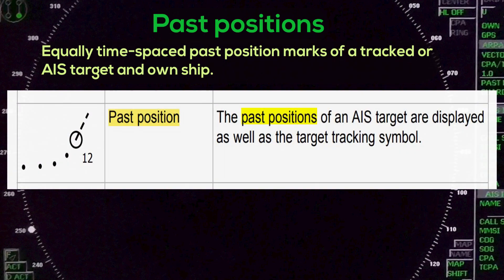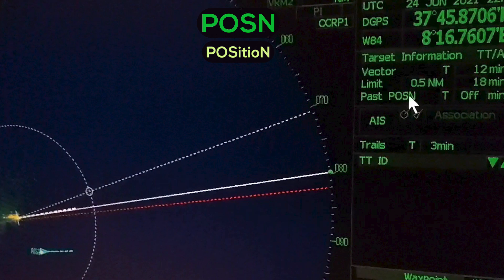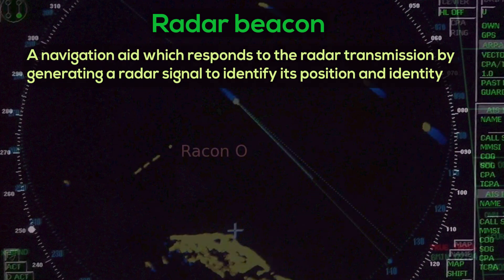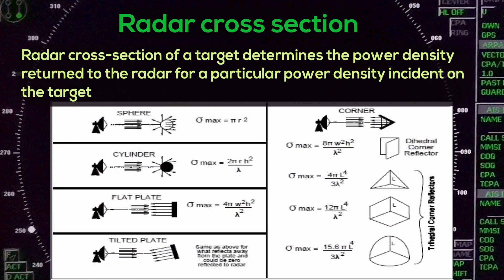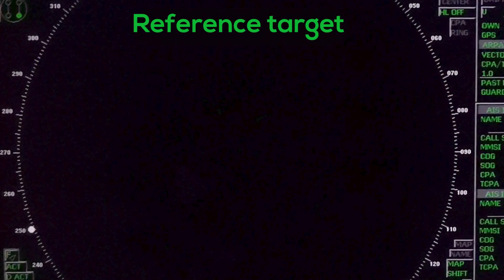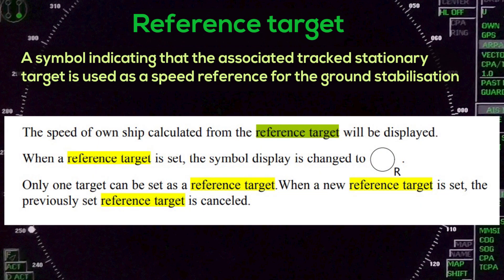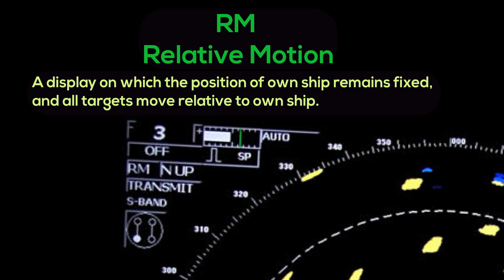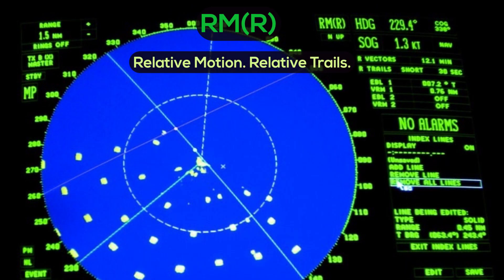RADAR TERMS GLOSSARY 3 | MARITIME ENGLISH | UASUPPLY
RADAR TERMS GLOSSARY PART 3 | MARITIME ENGLISH